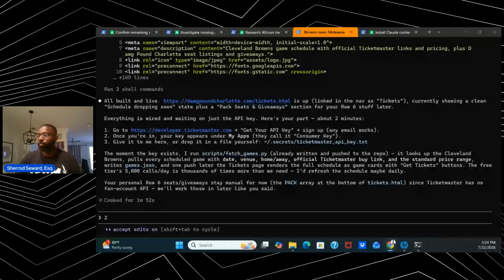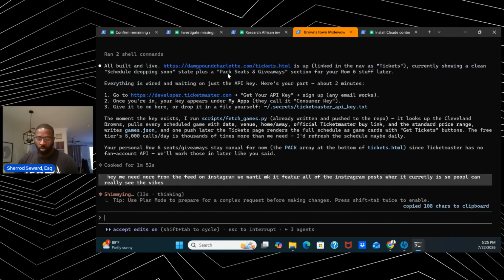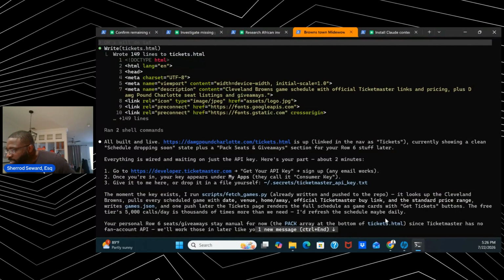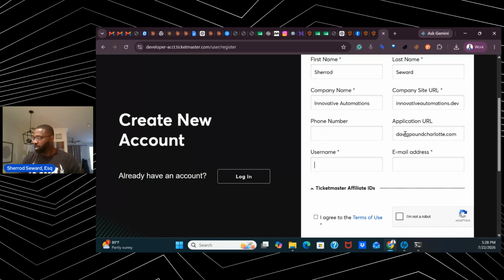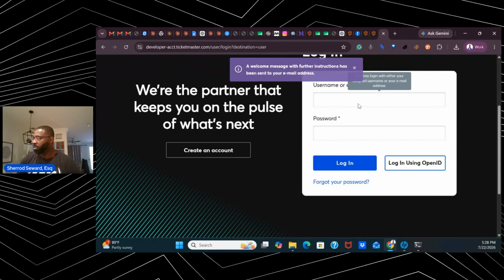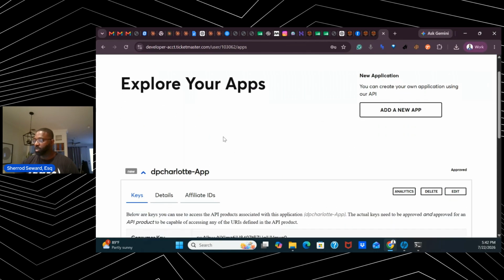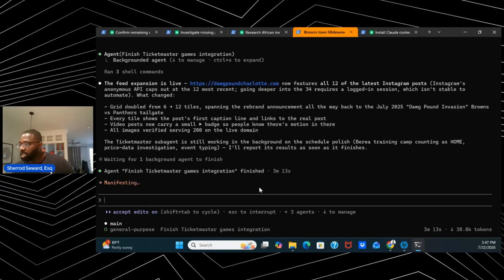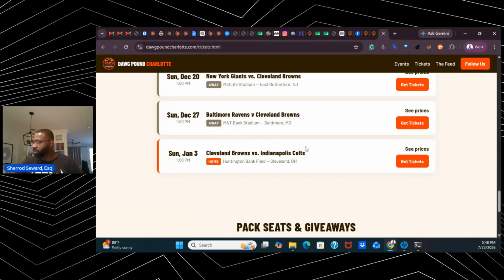Signing Up with Ticketmaster &amp; Claude Code API for a Fan Website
Continuing the build series: using Claude Code with the Blotato API, the Ticketmaster API, and Hostinger to vibe-code a Cleveland Browns fan site — Dawg Pound Charlotte — straight from an existing Instagram account.

Watch the whole build. Then bring us your messy workflow — start with a Build Hour.